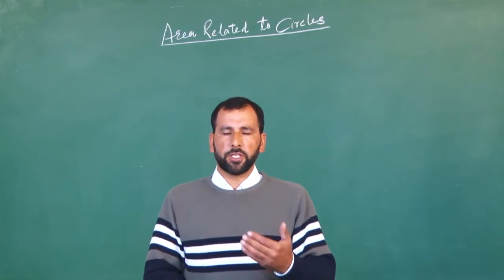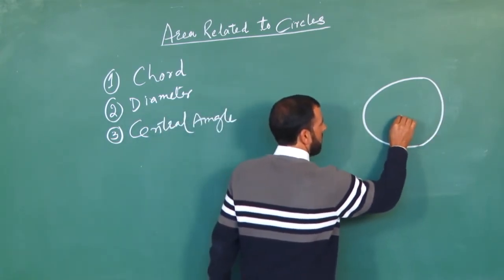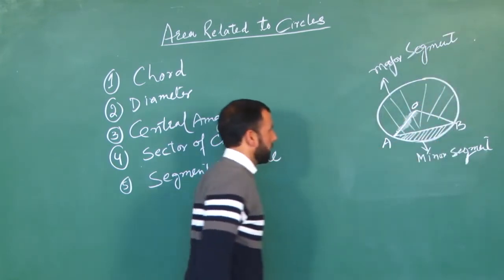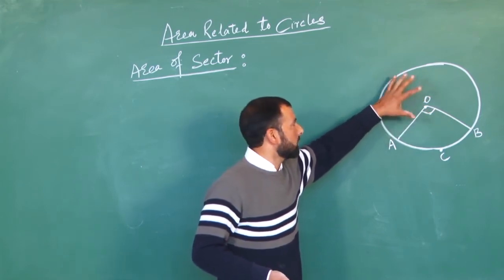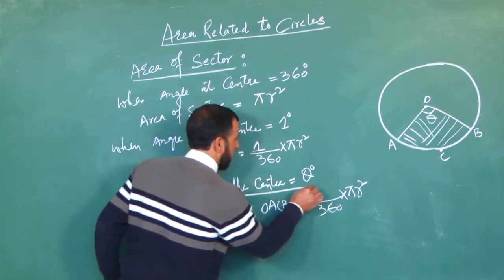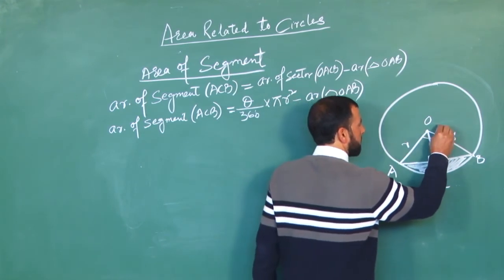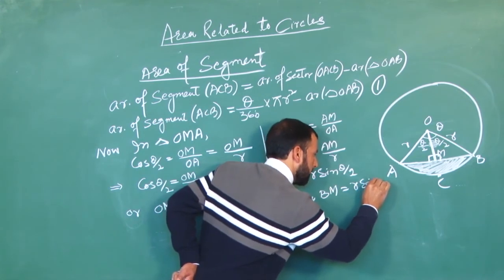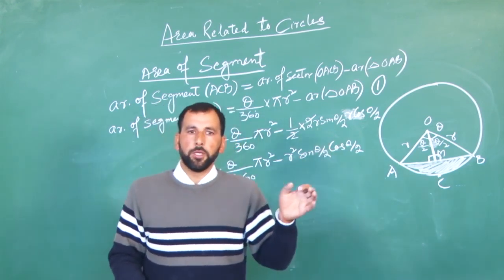Area related to Circles // Part 1 // CBSE Class 10th